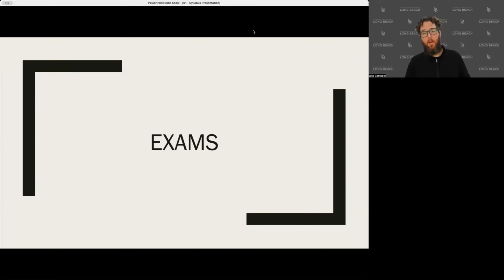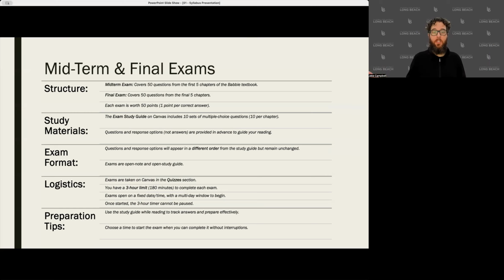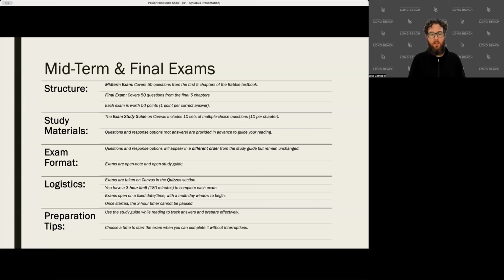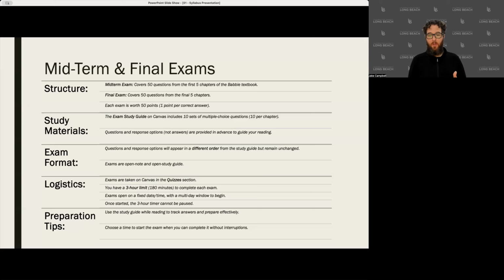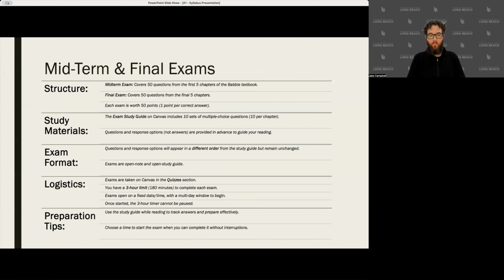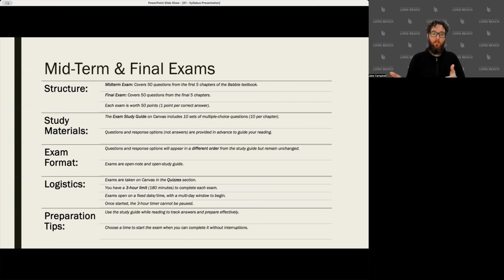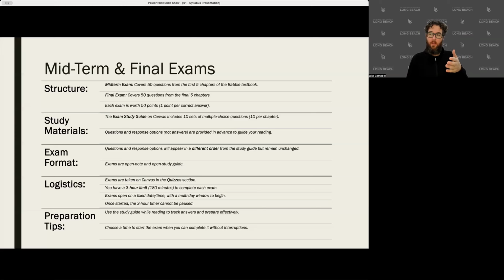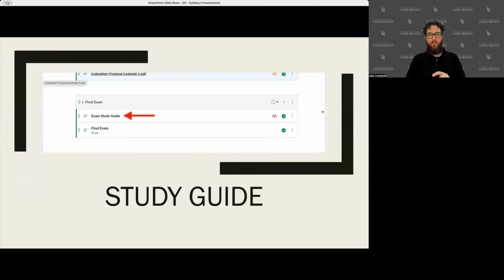Assignment Overview - Exams